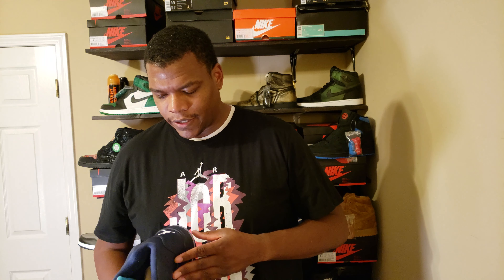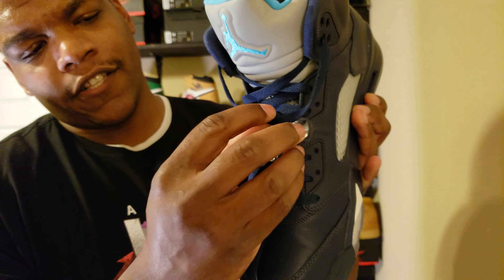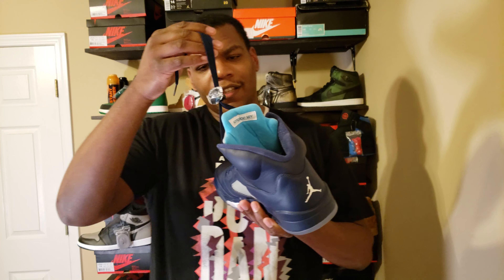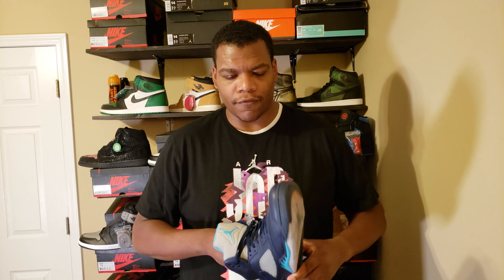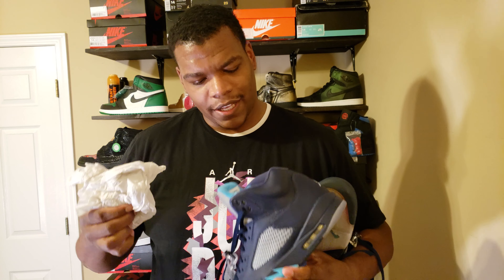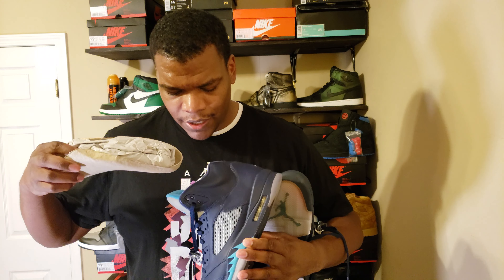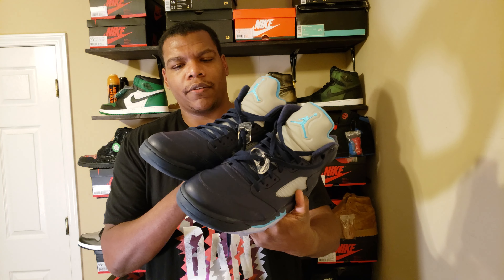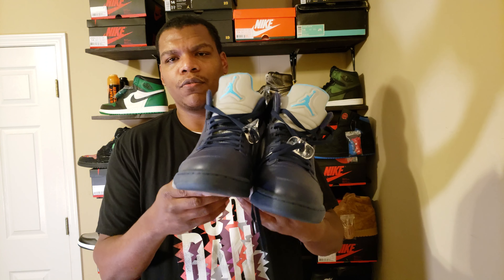Air Jordan 5 Retro "hornets"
A look at the Air Jordan 5 Retro "hornets" from inside the collection.